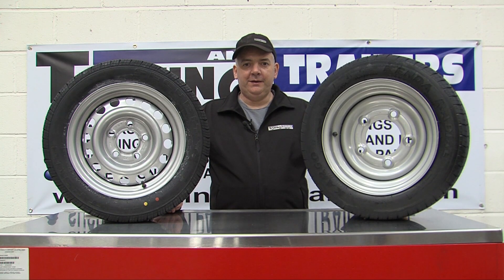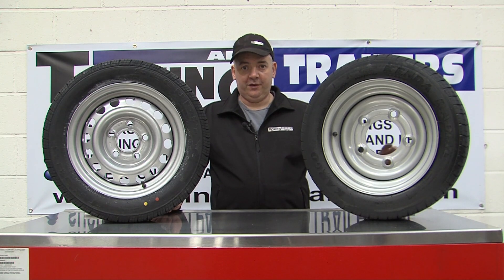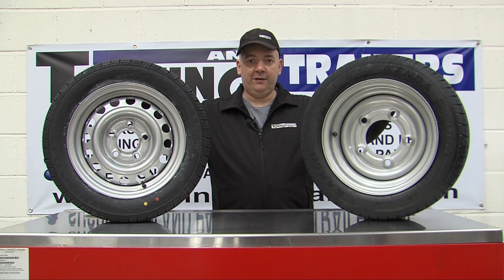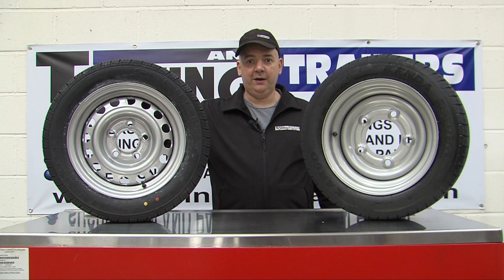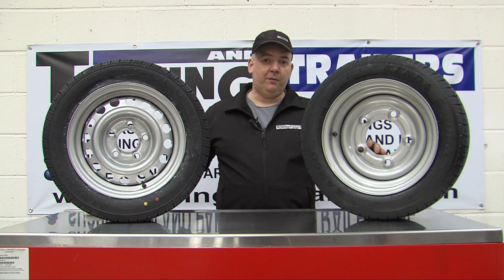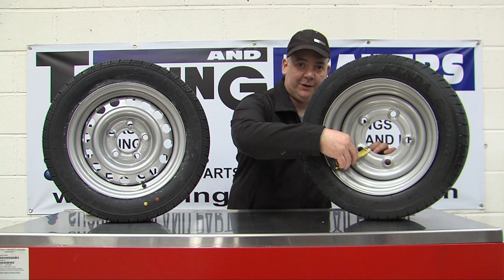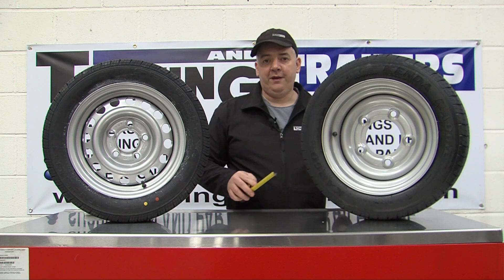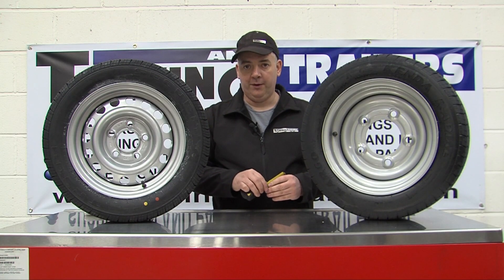How to measure a PCD on a 5 stud trailer wheel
A common problem that people have when buying a trailer wheel is measuring the PCD.

This is a guide on how to measure a PCD on a 5 stud trailer wheel. 4 stud wheels are the easiest to measure but there are still problems that people have with these.

In the video we will also cover other measurements and common problems customers have.

for more information please see our informational site.

to purchase trailer wheels please visit